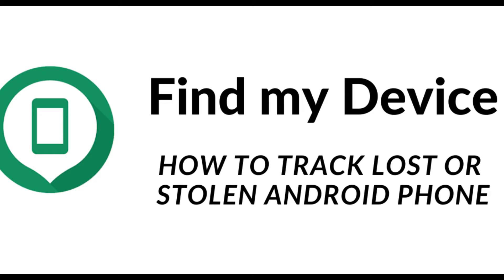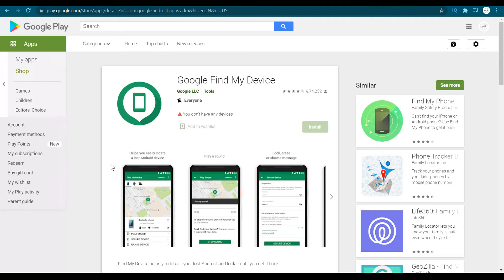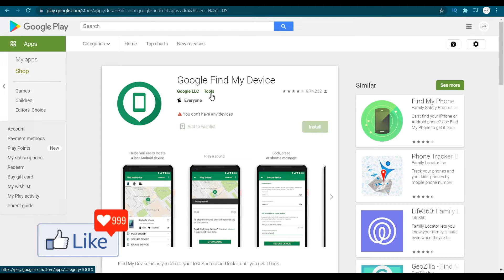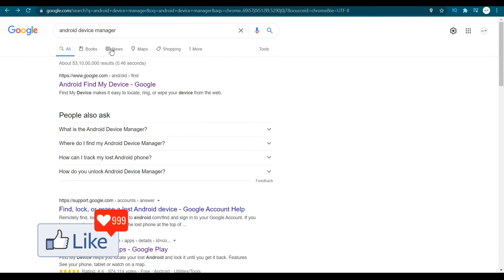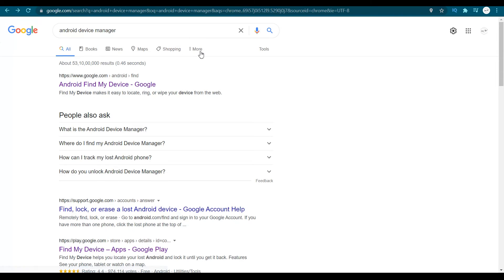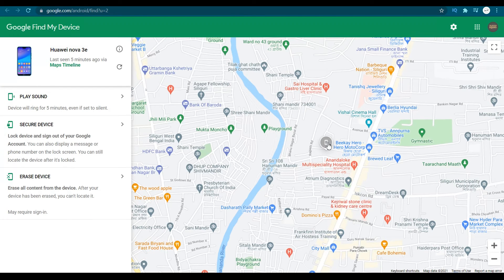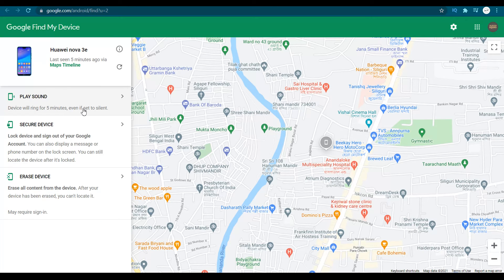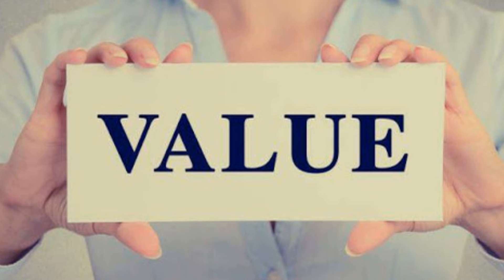How To Trace Or Locate Your Android Device/Phone | Find Your Lost Android Mobile Using The Internet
✔ In the video for today I am showing you How To Trace Or Locate Your Android Device/Phone | Find Your Lost Android Mobile Using The Internet. This is the easiest way to track your misplaced or stolen android device. No investment or sign-up. Totally FREE to use website
If you are trying to track your phone because its misplaced, this is the video for you

Cheers!!!
Ken
Team CYGNATECH